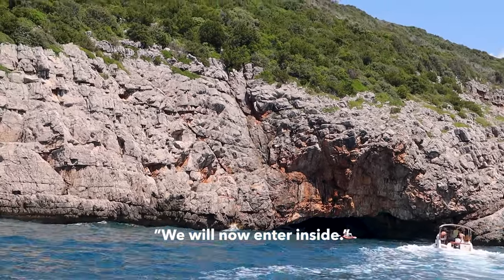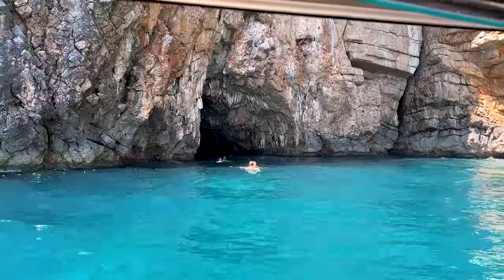Best things to do in Kotor | Europe’s Most Overlooked City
We were blown away by the beauty of Kotor! We’re always getting travel recommendations however, no one ever mentioned Montenegro as a place to visit. After walking the city's walls, exploring hidden sea caves, and learning the history of this enchanting city, we believe that Kotor is one of Europe’s most overlooked cities.

Join as we explore this hidden gem of the Balkans and let us know if you've been here or if you're now adding it to your Bucket list! 👇

[Tour Link] Lady of the Rocks and Blue Cave

Check out the blog ✈️ Where we answer popular questions like -
“How do people travel the world indefinitely?!”

🎥 Curious About Our Filming Gear? Check it out!

- Vlogging Camera #1
- Vlogging Camera #2
- On-Camera Microphone

We're Andrew and Megan, and we left on a one way ticket for the first time in 2017. After years of people asking us, where’s the video?! We started this channel to capture our everyday adventures. On our vlog we share our unique travel experiences and on our blog we answer - how to create a life of spontaneous travel. We’re grateful you’re here and can’t wait to show you around the world!

Chapters:
00:00 Introduction
00:27 Sea Gate - Entering the Walls
00:52 St Tryphon's Cathedral
01:18 River Gate
01:58 Kotor Walls
04:12 South Gate
06:41 Boat Tour
07:15 Lady of the Rocks
08:06 Roman Catholic Church
08:25 Submarine Tunnel
09:03 Blue Cave